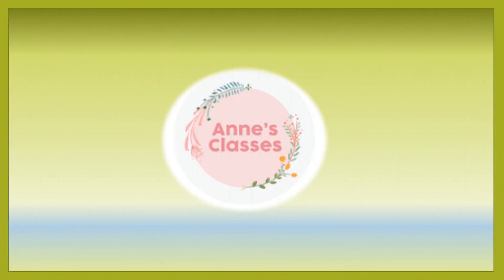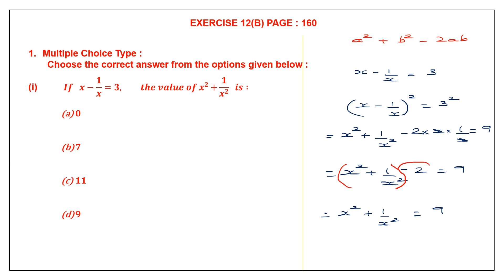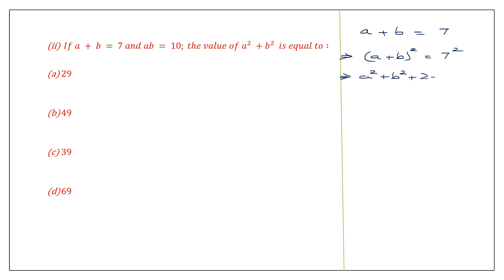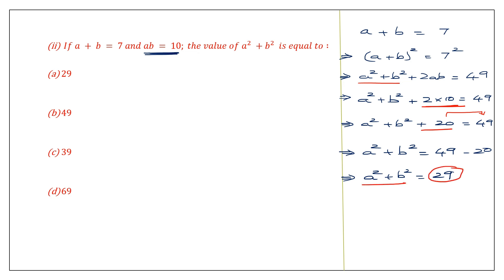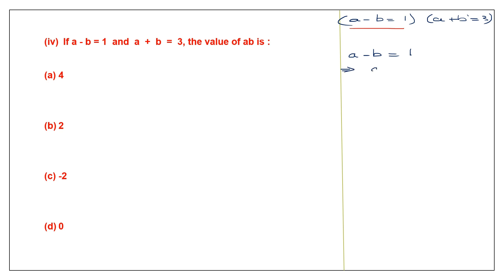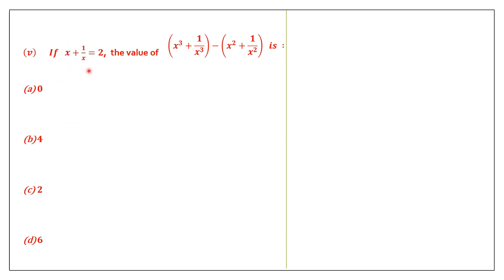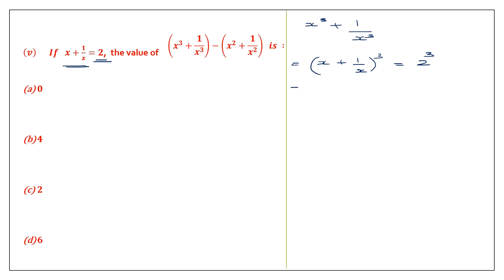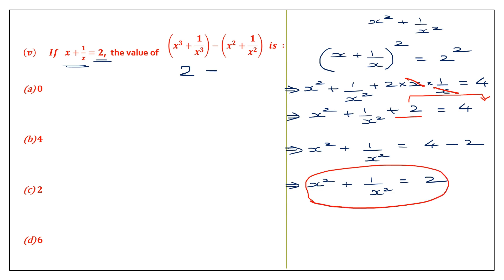IDENTITIES, EXERCISE 12 (B) QUESTION 1 TO 9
Hi everyone.  In today's video we will be working out IDENTITIES,  EXERCISE 12 (B) QUESTION 1 TO 9